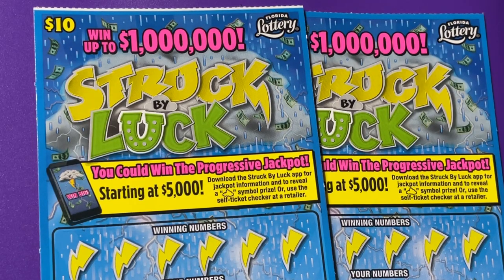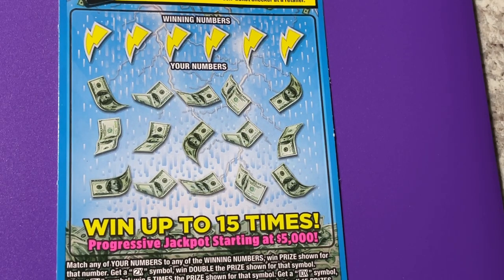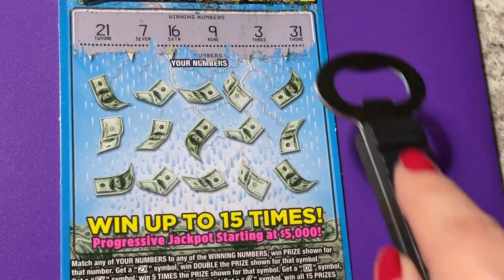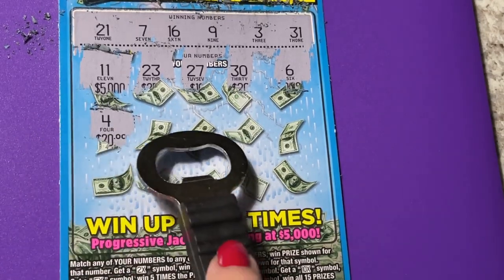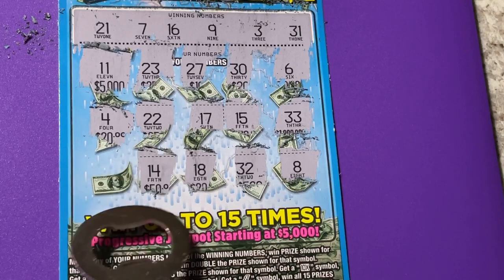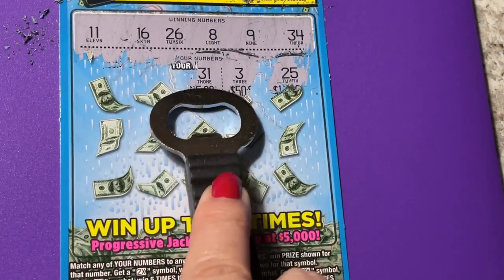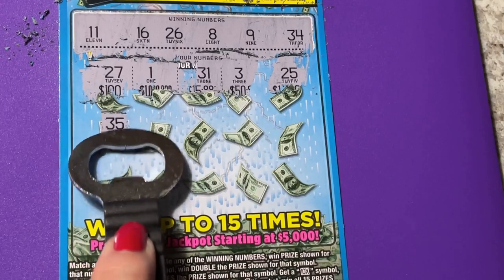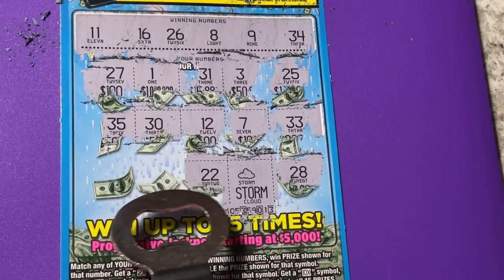STRUCK BY LUCK STORM CLOUD!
Looking for the winning ticket! We are a family that loves to scratch a variety of instant tickets. We are hoping to win something big! Come along with us and wish us luck! If you would like to buy a Florida Lottery ticket, I will go in on half the cost of the ticket and I will split the winnings 50/50 with you. That way we have twice the chances of winning if we buy two tickets. We do have playlists for you to watch, where the tickets are grouped by dollar amounts. Be sure to watch the playlist titled "Important Information" for links that you should not click on if found in our comments section. Have a blessed day!